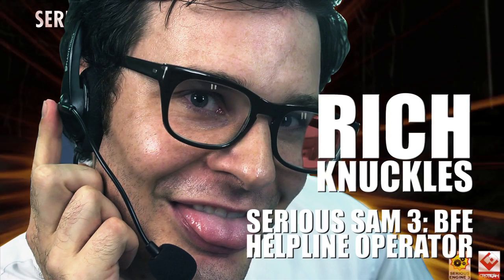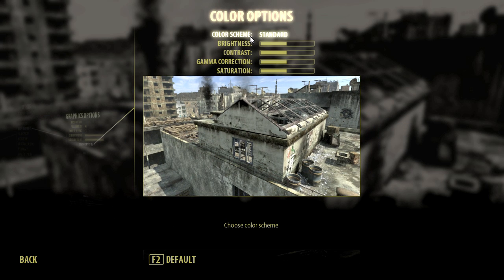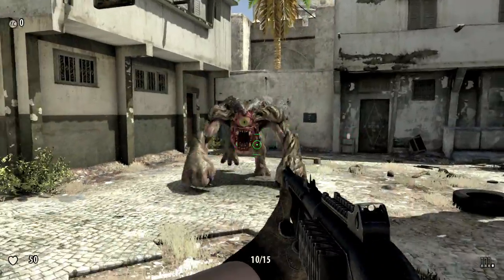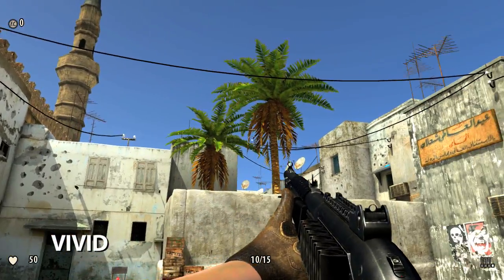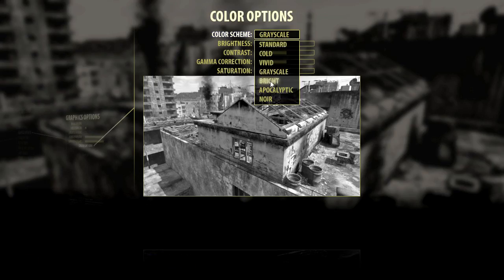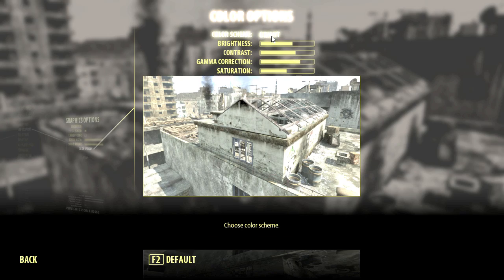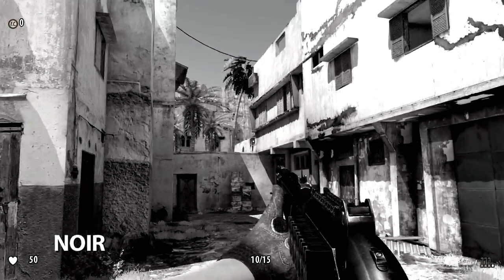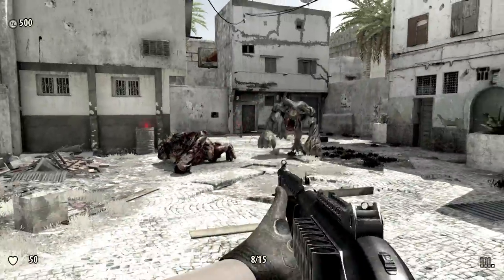Serious Sam 3: BFE - Color Scheme Options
for more information on Serious Sam 3: BFE and the Serious Sam Indie Series

Serious Sam 3: BFE is a glorious throwback to the golden age of first-person shooters where men were men, cover was for amateurs and pulling the trigger made things go boom. Serving as a prequel to the original indie sensation, Serious Sam: The First Encounter, Serious Sam 3 takes place during the Earth's final struggle against Mental's invading legions of beasts and mercenaries. Set against the collapsing temples of an ancient civilization and the crumbling cities of 22nd century Egypt, Serious Sam 3 is an exhilarating fusion of classic twitch shooters and modern gameplay features.

NO COVER. ALL MAN.